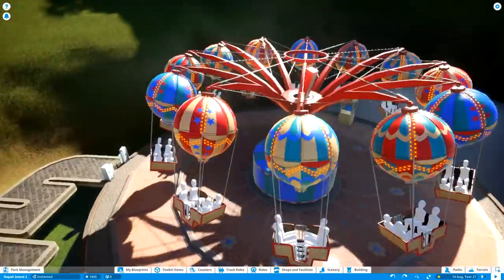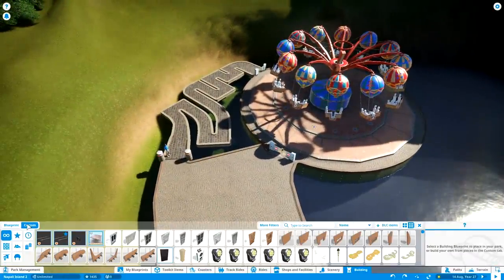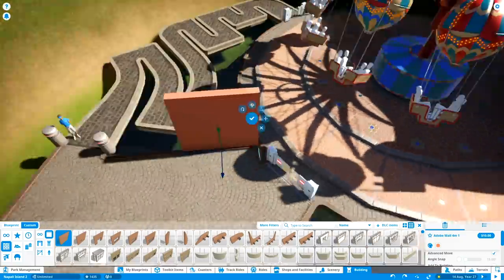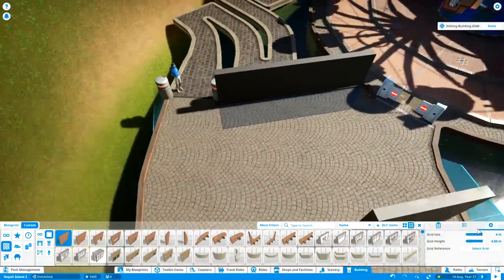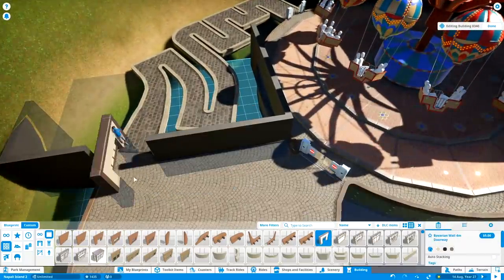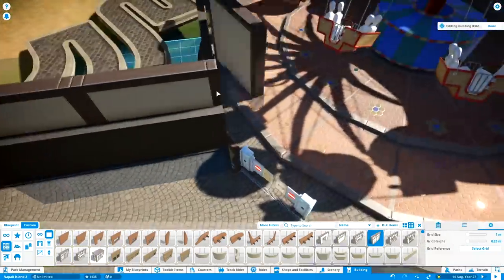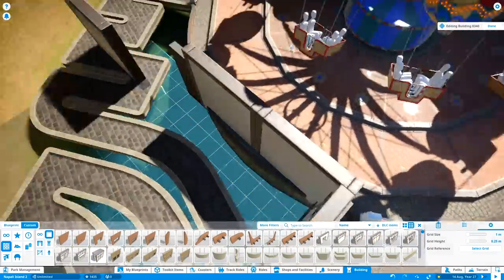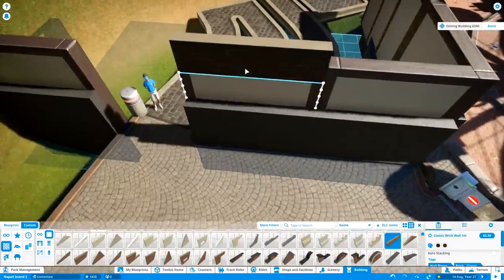Isla Napali - Rudi Rennkamel - Hyper Realism Planet Coaster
Welcome to Isla Napali, a new hyper realistic project in Planet Coaster. This park will feature a lot of the just announced UGC as well as many realistic elements that haven´t been touched in the game so far. The island is located somewhere in the pacific and heavily inspired by Hawaii Island Kauai, as this is one of the most beautiful places on this planet.

The Island has mostly been used as a garden island with some minor farming in the past. But as main land deliveries get better and better, the small island was more and more abandonned. So in the end, the gouvernment decided to create an environmental friendly theme park on the island, going hand in hand with the surrounding landscapes.

Also we will be using most of the latest additions of the magnificent rides collection, for example the chairlift but also mabye an SLC or a Schwarzkopf. For sure, we gonna have a free fall tower!

Specs:

i7 8770k
GTX 970
16GB DDR4

Isla Napali - Planet Coaster | Hyper Realistic Park & UGC Custom Supporting